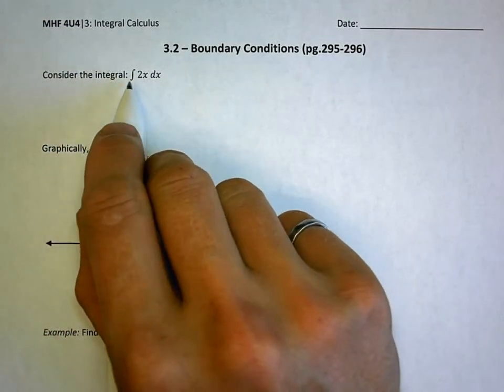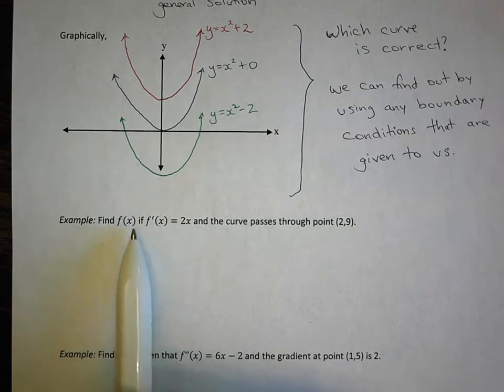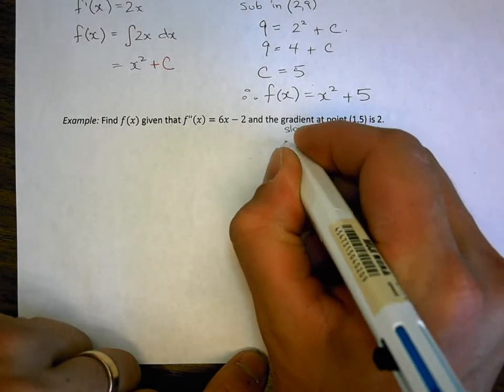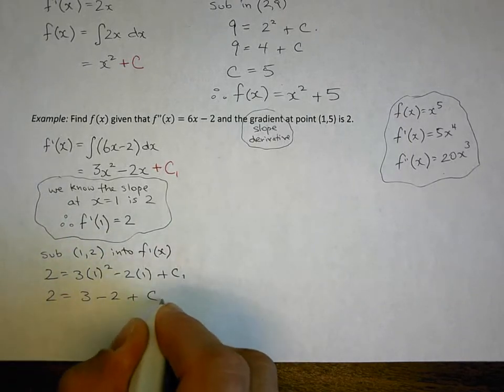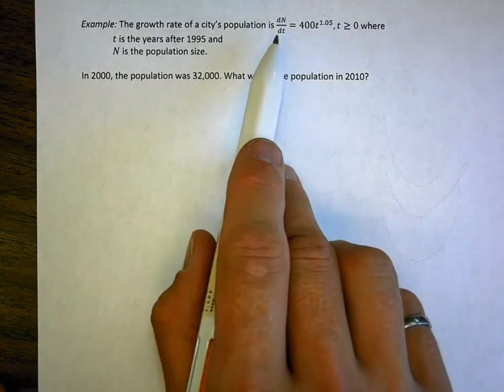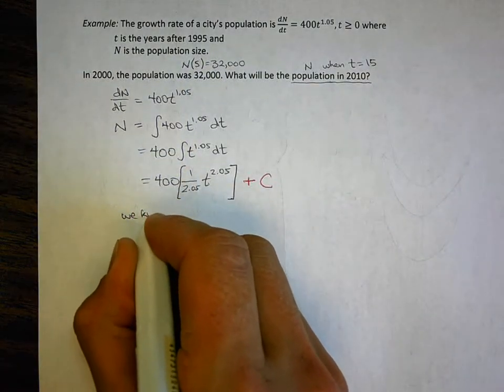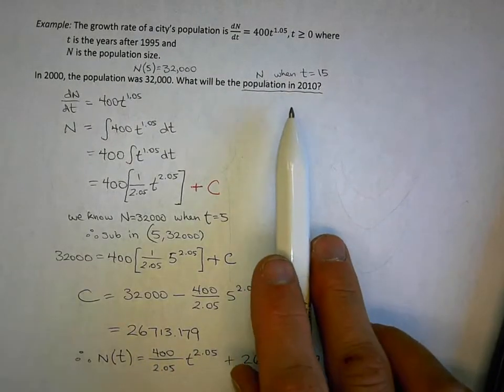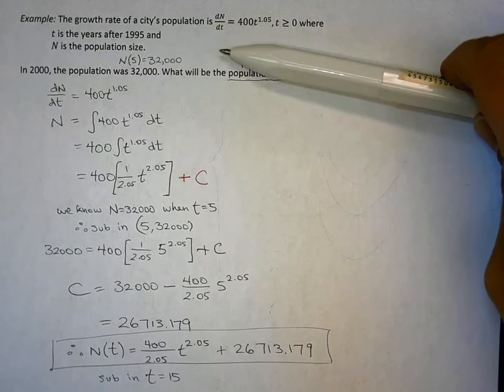3.2 - Boundary Conditions